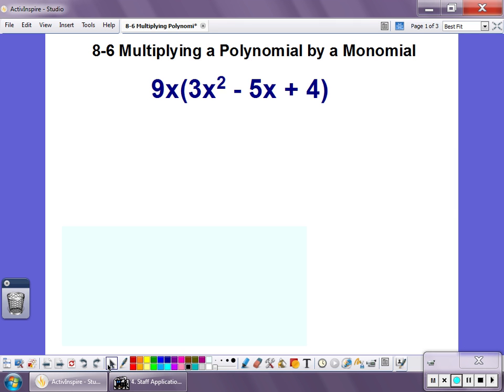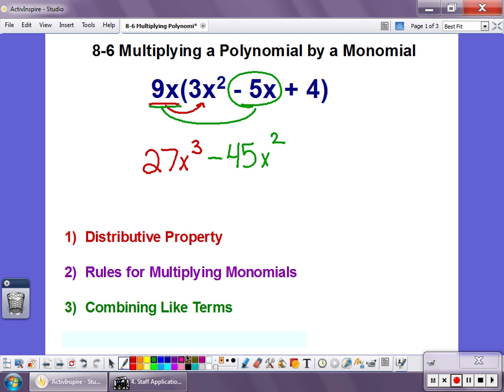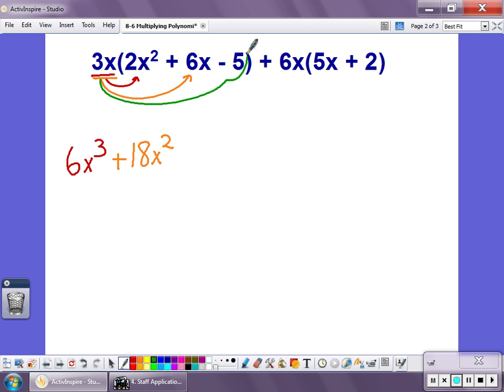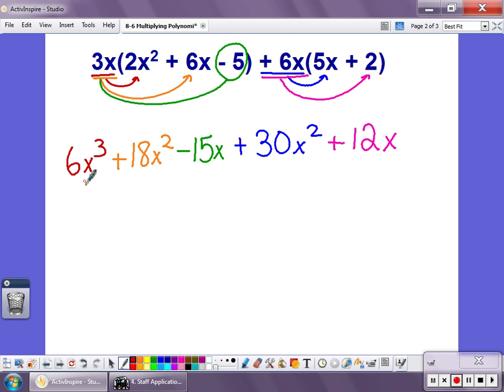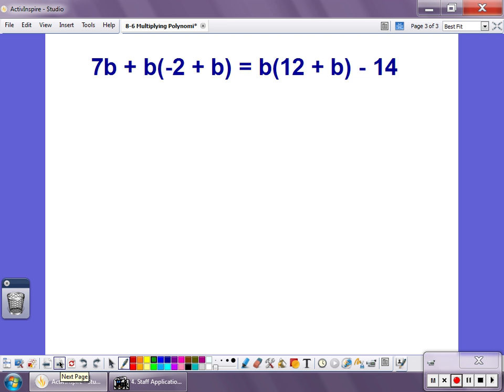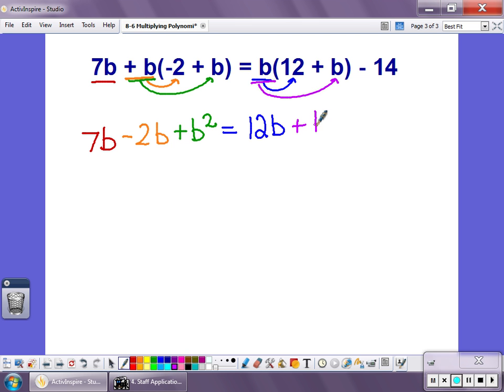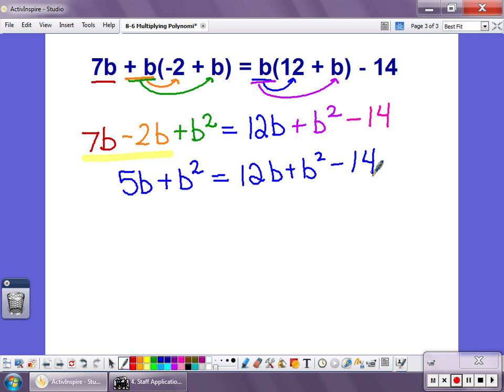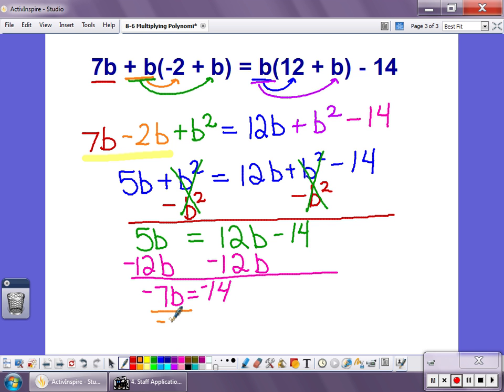8-6 Multiplying Polynomials by Monomials